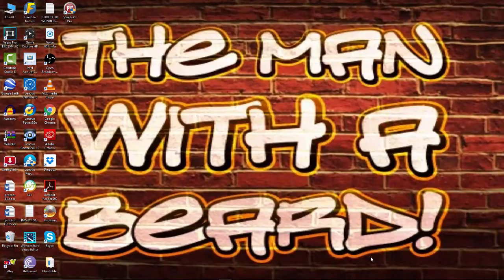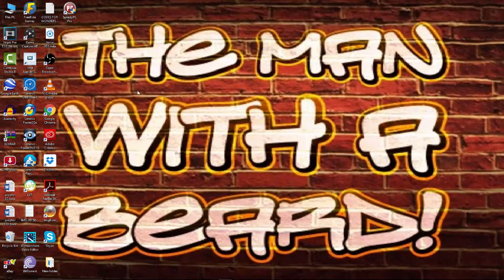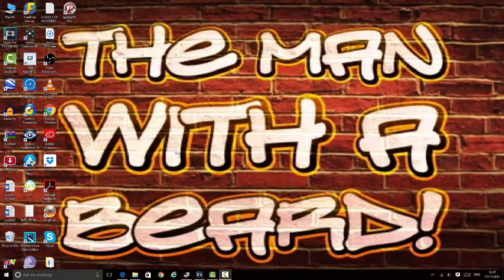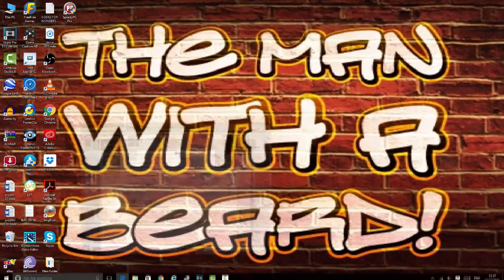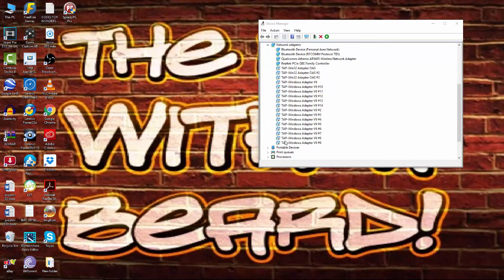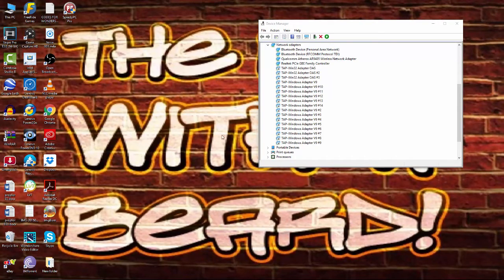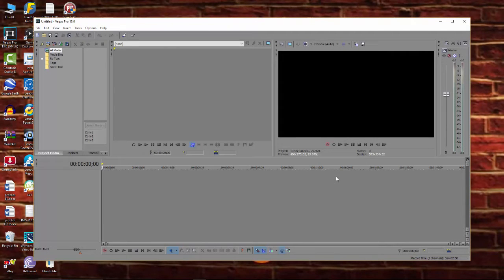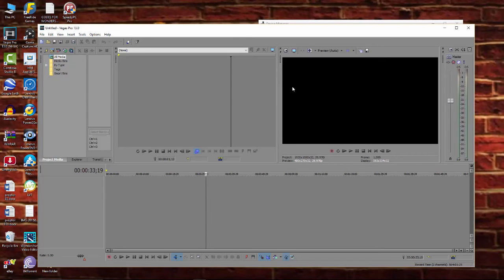Sony Vegas All Version Fix 2016: Unmanaged Exception 0xc0000005 Windows 10 FIX!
Sony Vegas Pro 13 (2016): Unmanaged Exception (0xc0000005) FIX!, this is a walkthrough of how to fix the error code on windows 10, this also works for all Sony Vegas versions, cracked or authentic, if you are having this issue and this helped please like, sub and share, Peace!

EBay Shop

Peace!